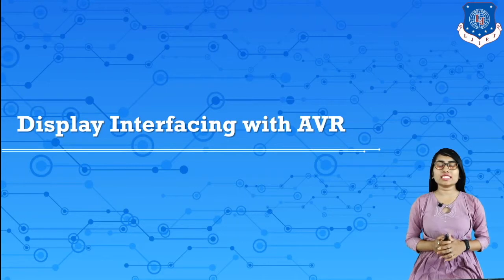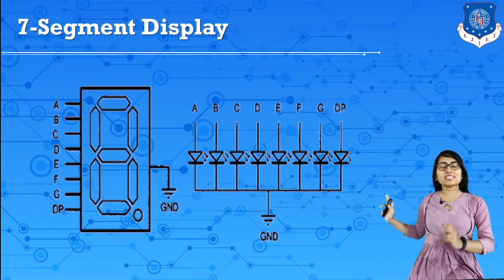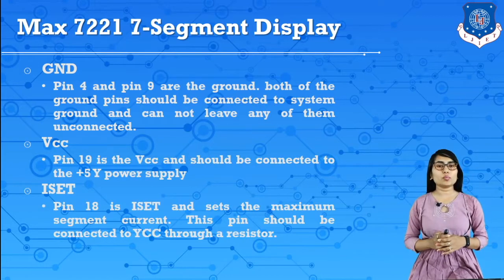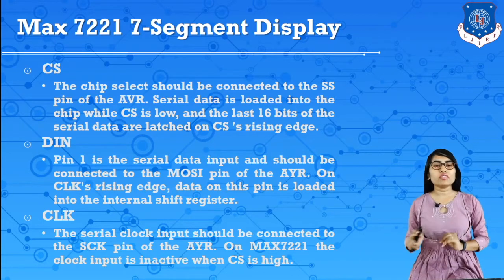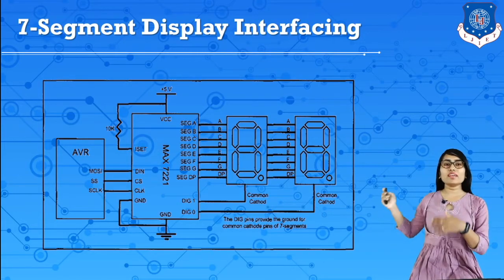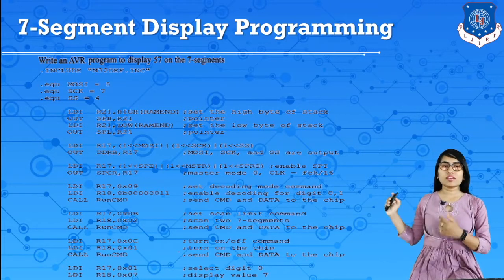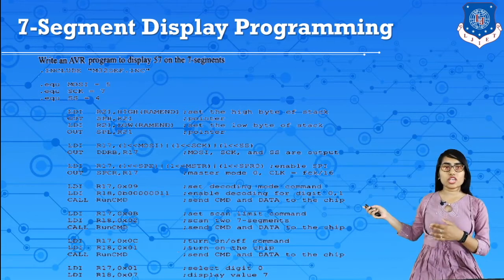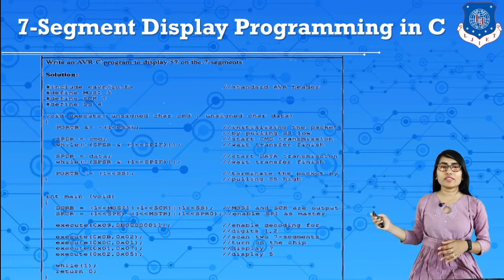Unit 5 | Lecture 8 | Device interfacing and its programming: Display Interfacing with AVR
Topics Covered:
Display Interfacing with AVR

TOPIC NAME: - DISPLAY INTERFACING WITH AVR

1. The MAX7221 DIP package is a(n) __ -pin package.
A. 24
B. 40
C. 32
D. 20

2. Which pin is assigned as V cc in MAX7221?
A. Pin 19
B. Pin 9
C. Pin 16
D. Pin 5

3. How much is the maximum current of the Vcc pin?

4. True or false. The MAX7221 has a pin for controlling the intensity of light of the segments.

5. What is the recommended resistor value for the light intensity?

6. How many 7-segments can be interfaced by a single MAX7221?

7. What is the first and second byte in a 16-bit packet in the MAX7221?